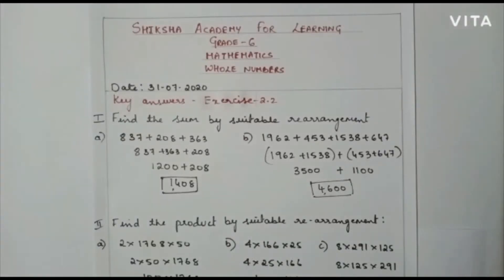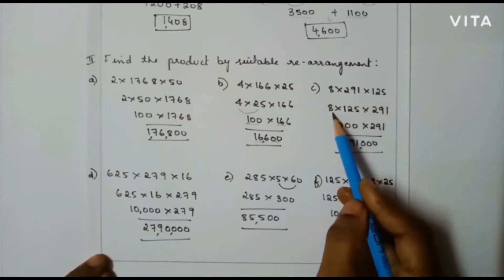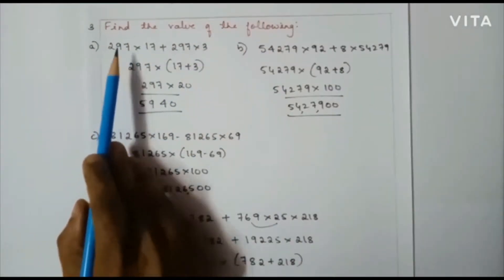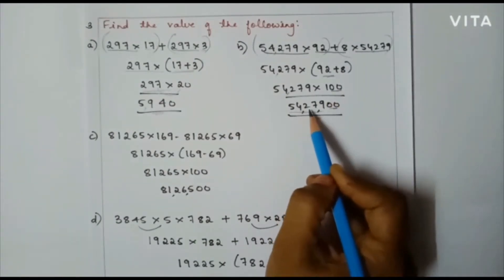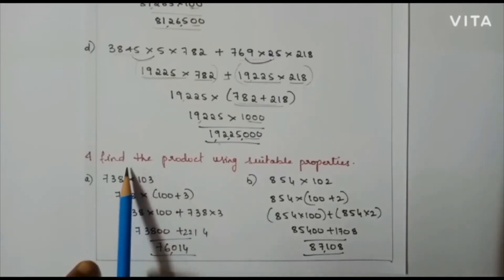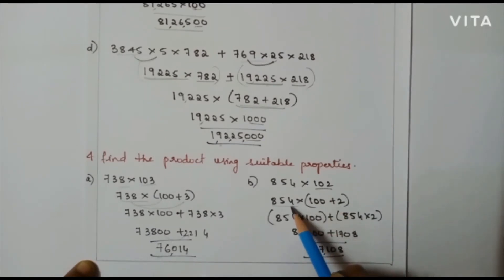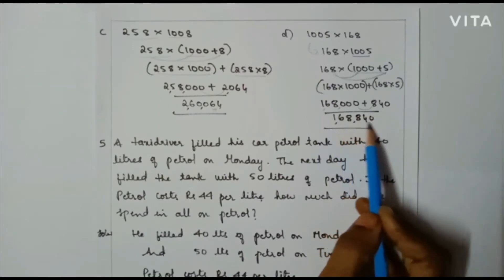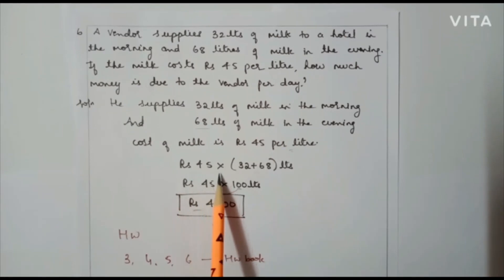GRADE -6 MATH (WHOLE NUMBERS)